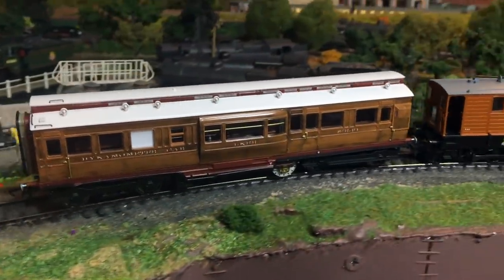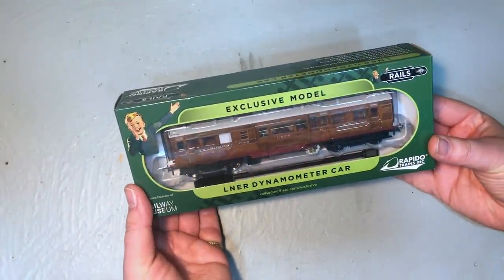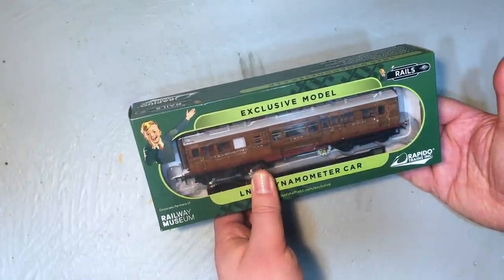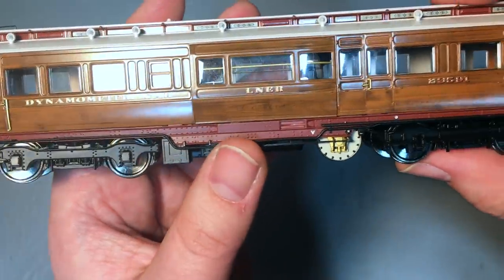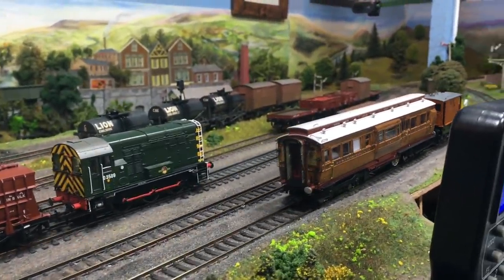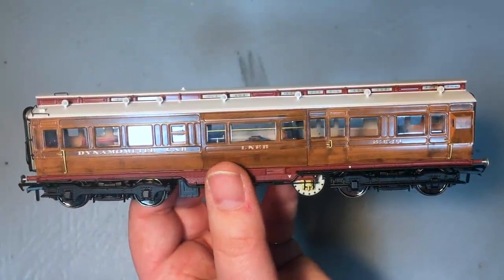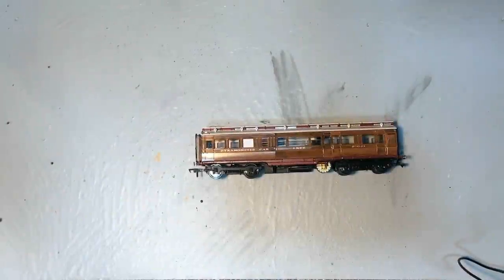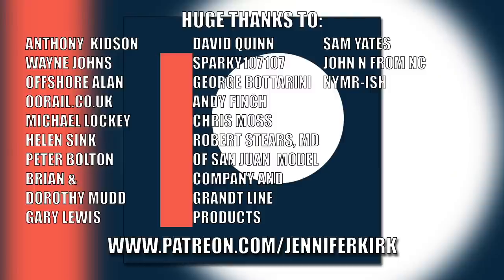Rails of Sheffield LNER Dynamometer Car Version 1 - Unboxing and Review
Today Jenny is taking a look at the gorgeous Rails of Sheffield LNER Dynamometer Car. It's sold out now so getting one will mean searching for a second-hand listing but this isn't Rails' only exclusive item, so here's a link to help you out finding those